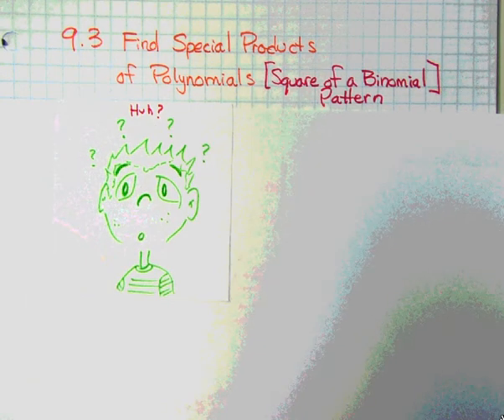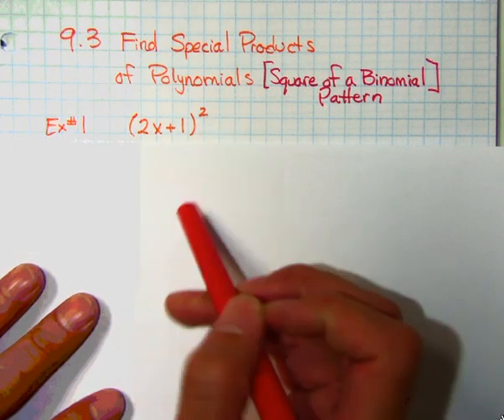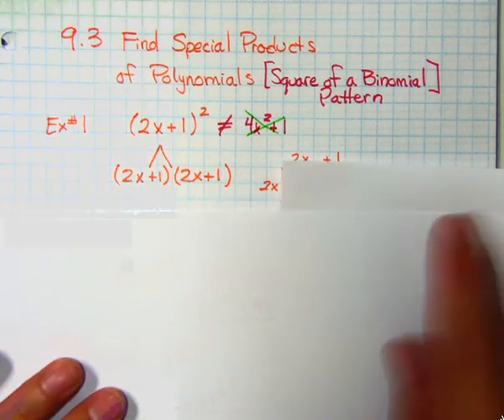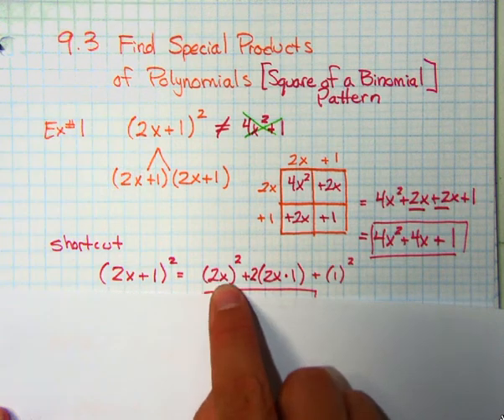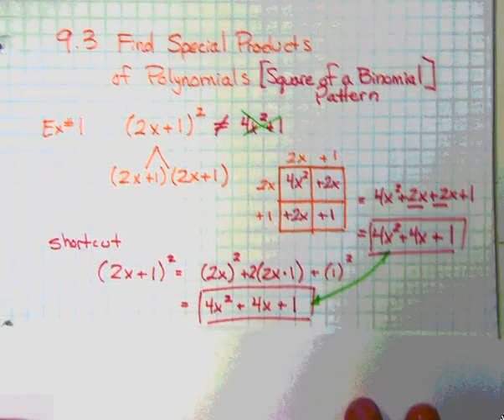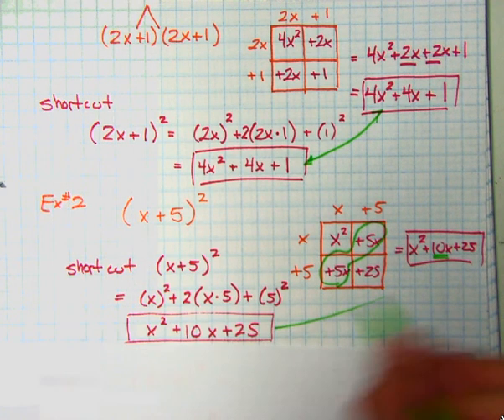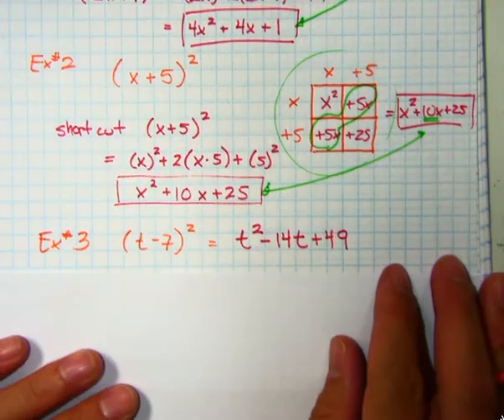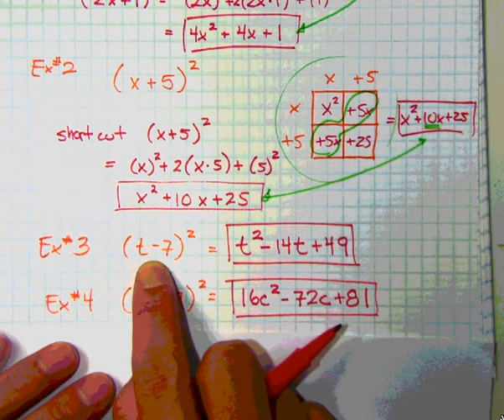Square of a Binomial Pattern_Ramos Math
Multiplying binomials (Square of a Binomial Pattern) - Shortcut